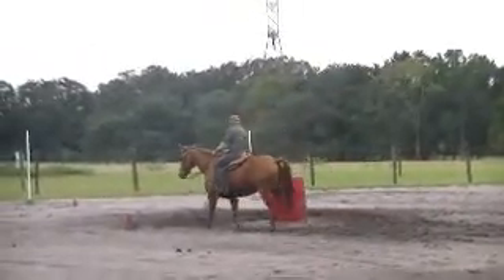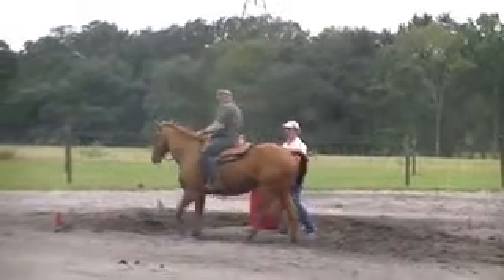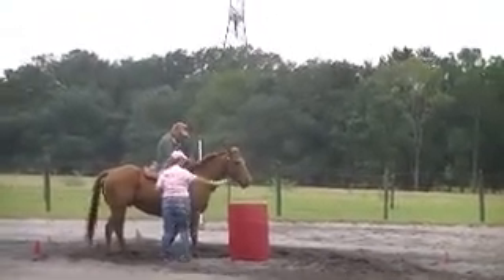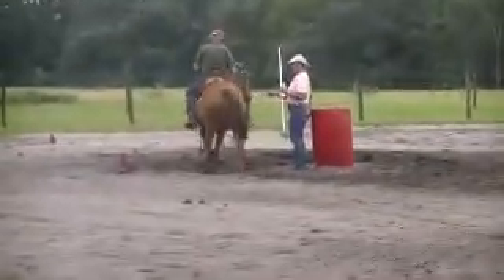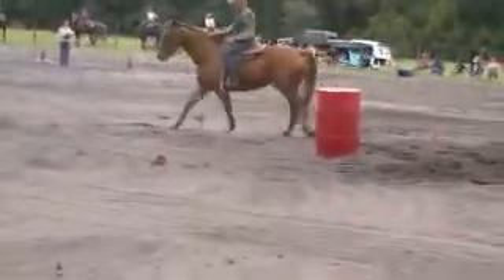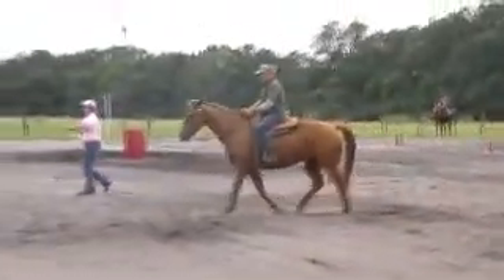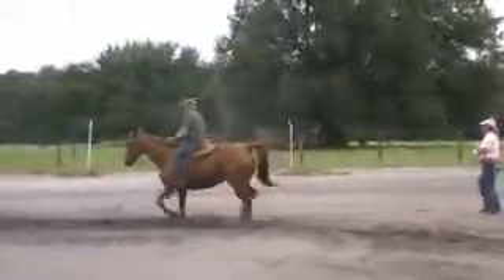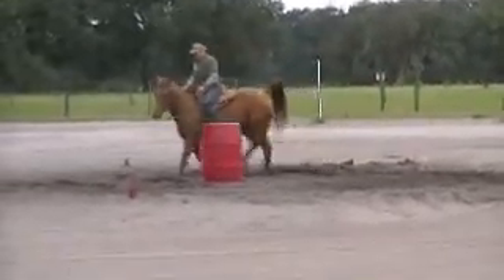Bob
TLC CLinic October 27th 2012